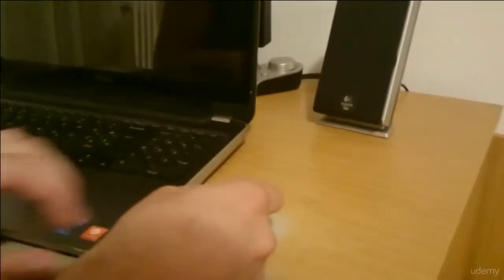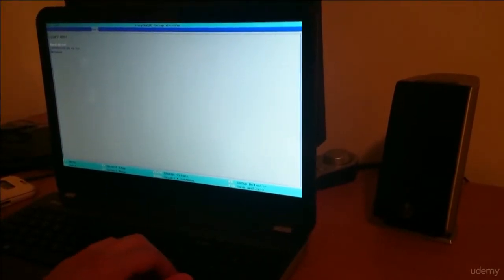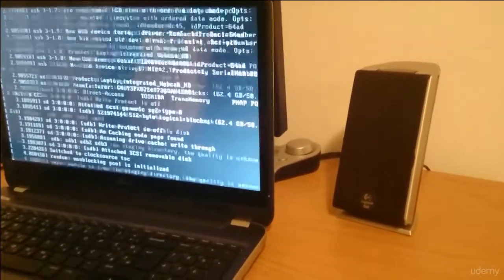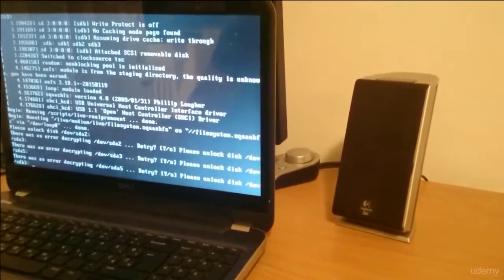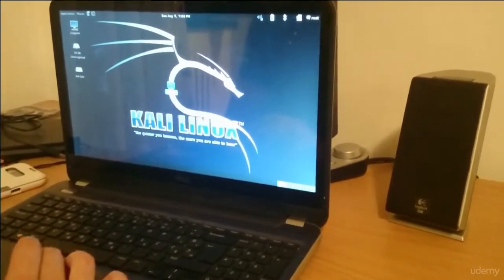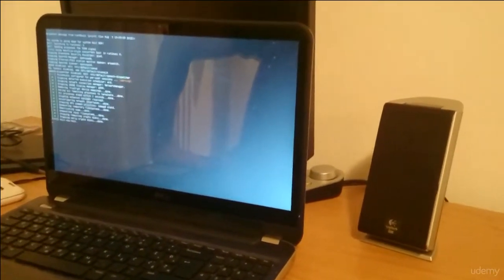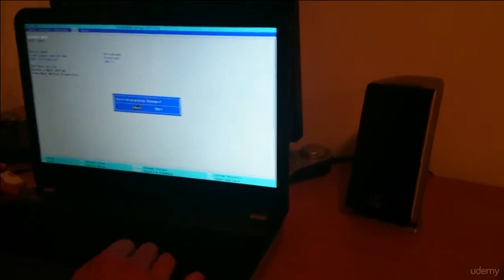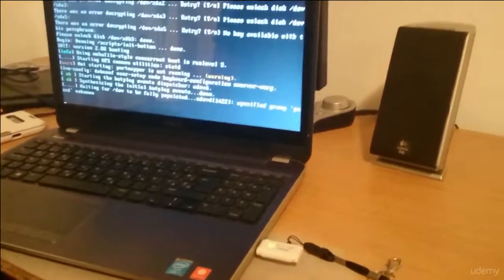How to create a bootable USB of Kali with persistent storage 4 GB part 4